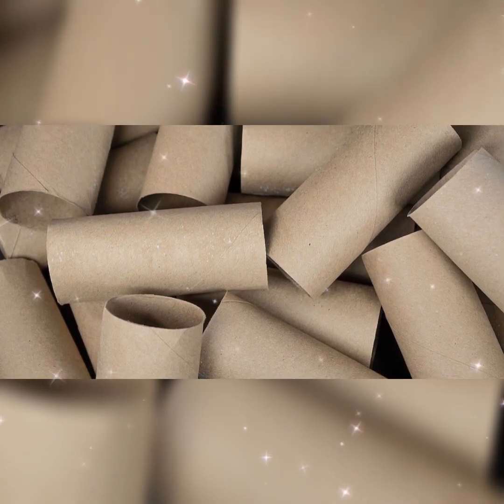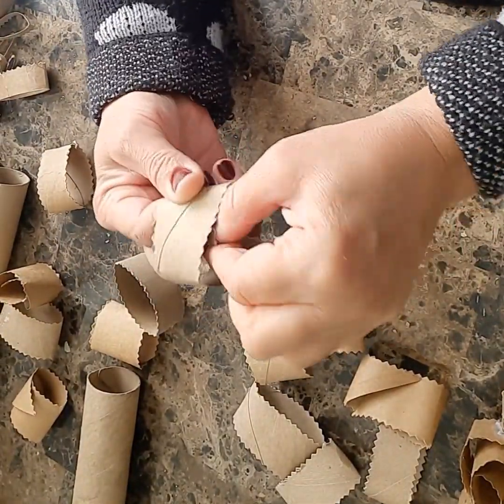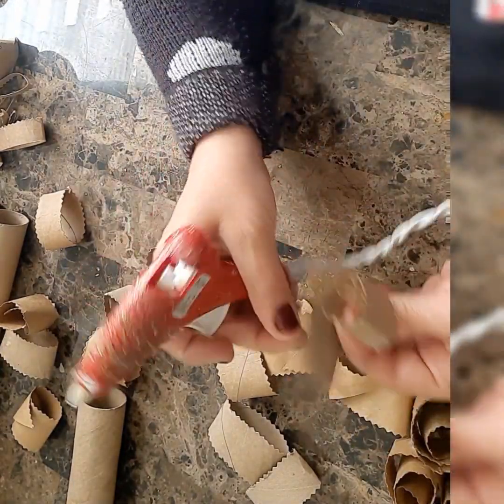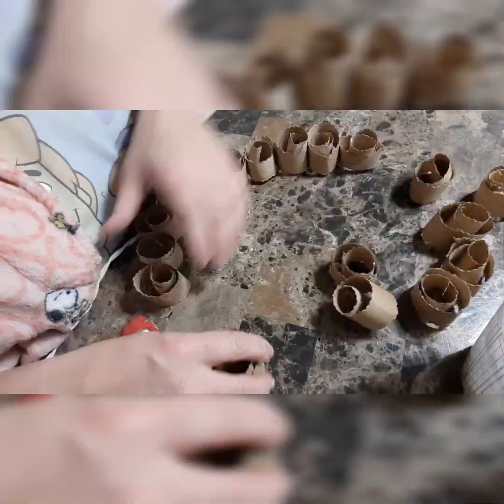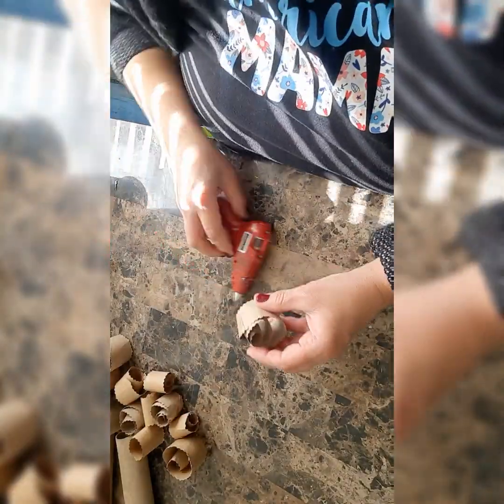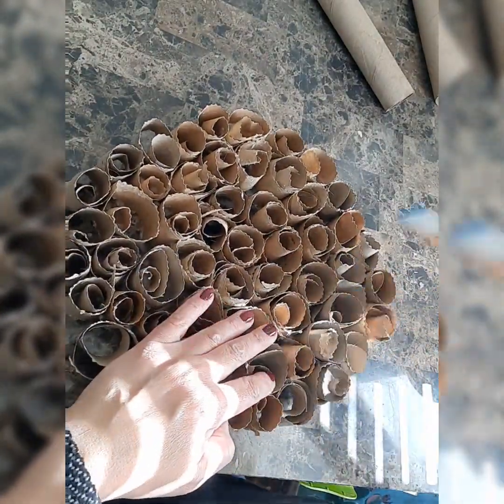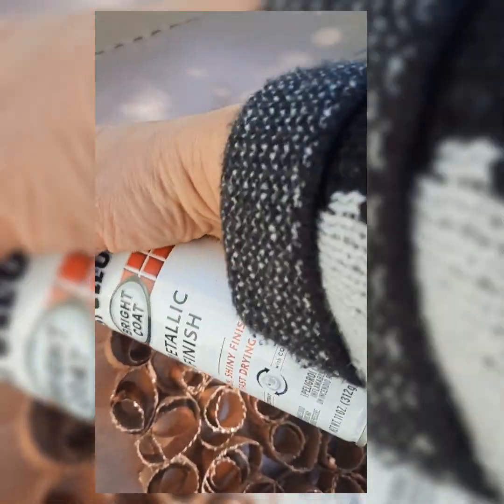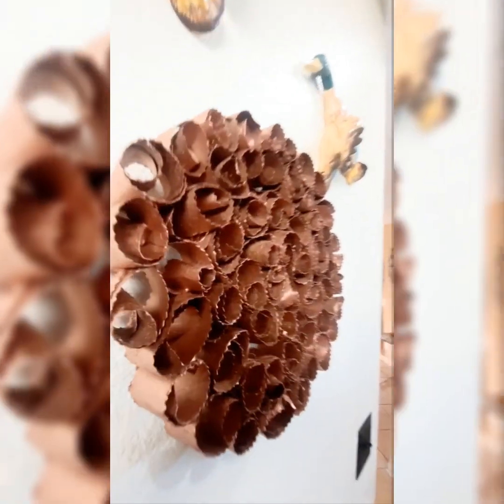Gorgoues Rose Wall Art: Recyclable ♻️